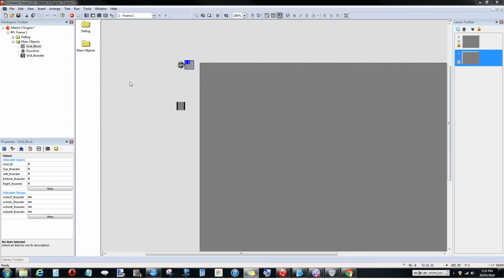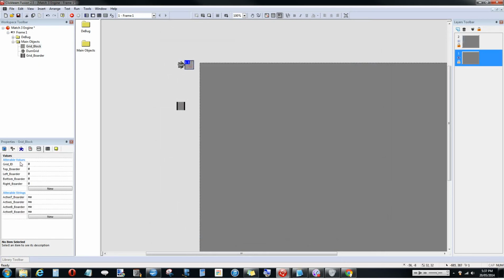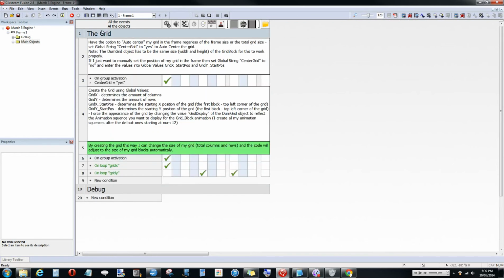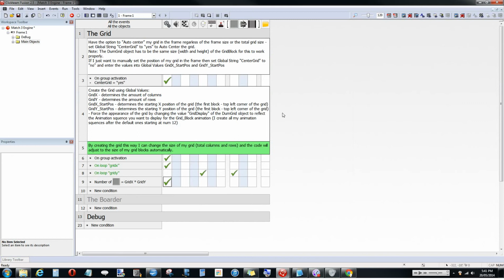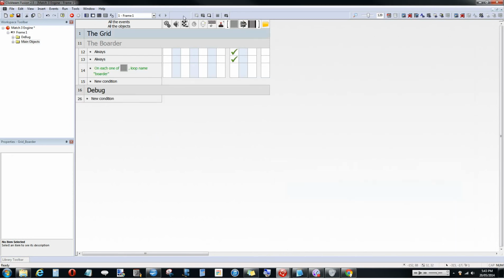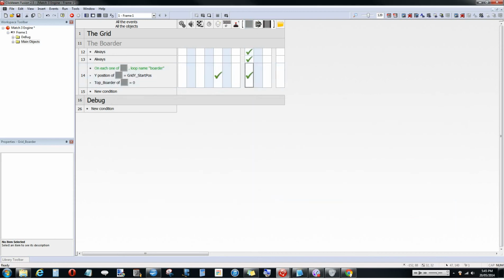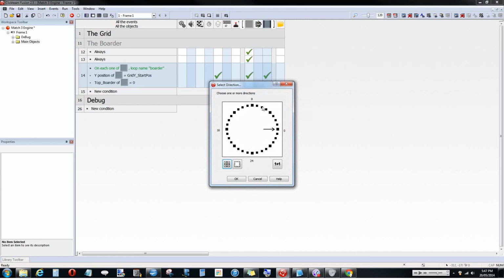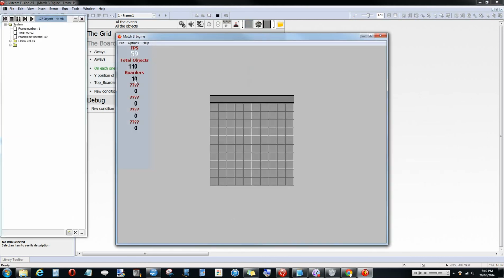Lets make a match 3 game Part 2 - Creating the boarder (part 1)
Creating a Changeable boarder for my grid